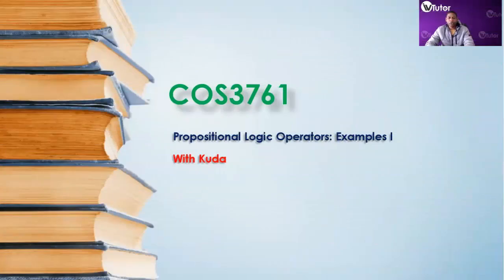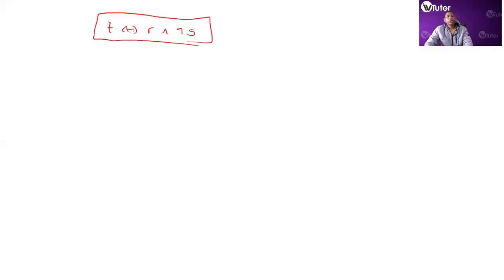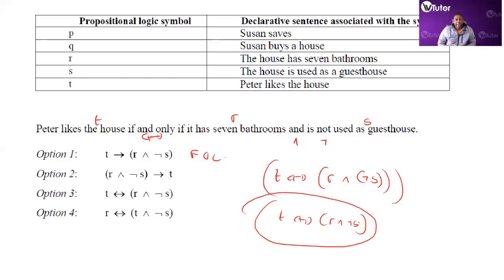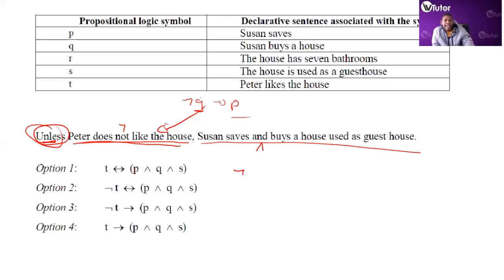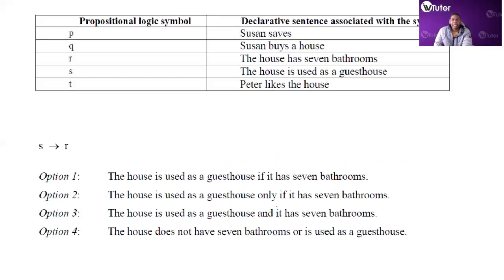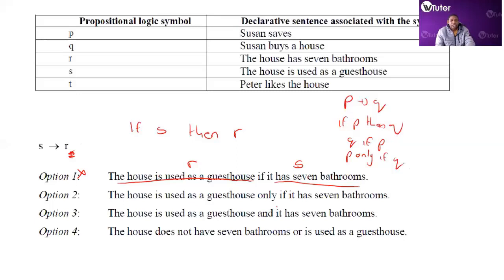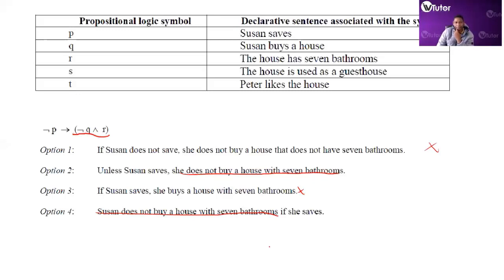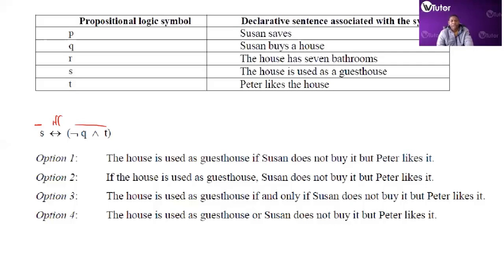UNISA - COS3761. Propositional logic examples (I)